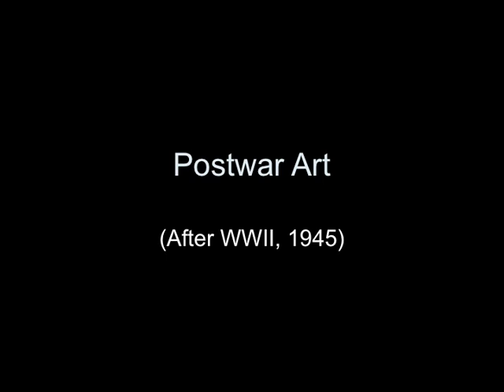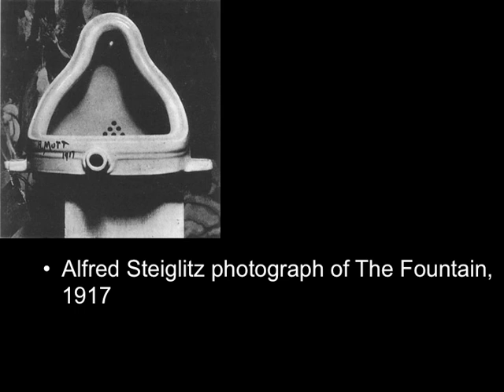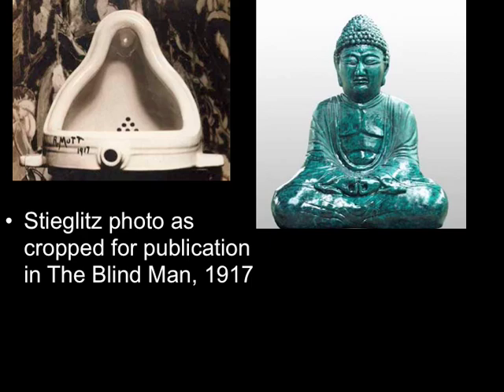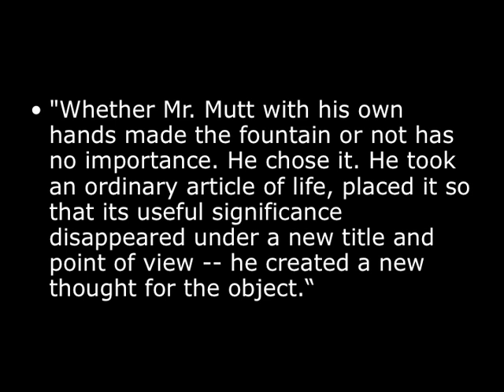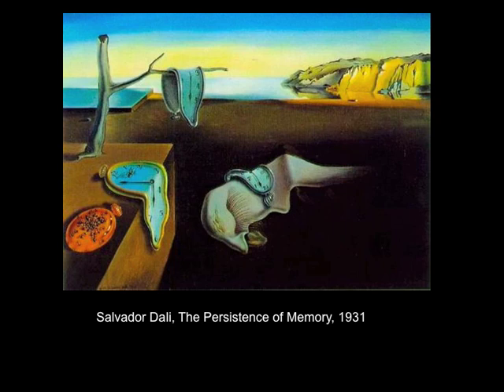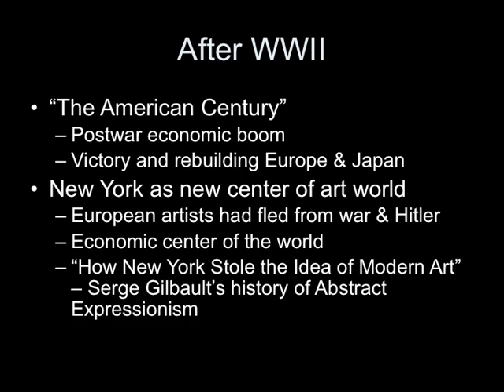01 Art after WWII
Contemporary art's beginnings and underpinnings in theory from Marcel Duchamp & Clement Greenberg